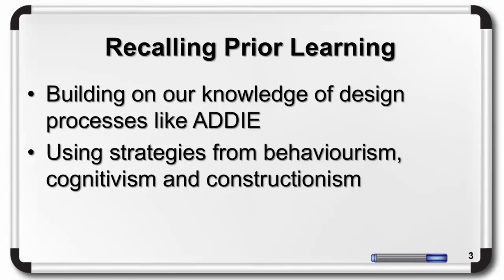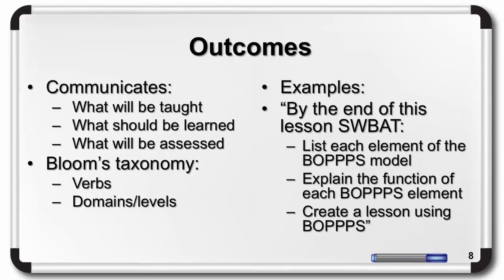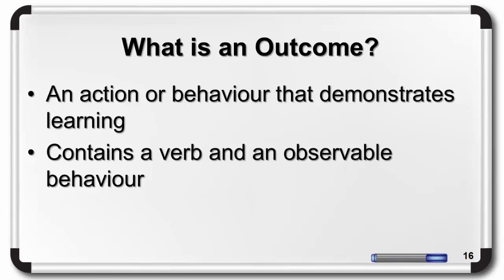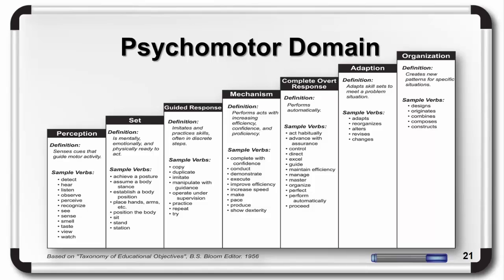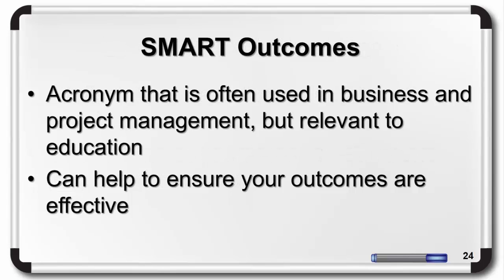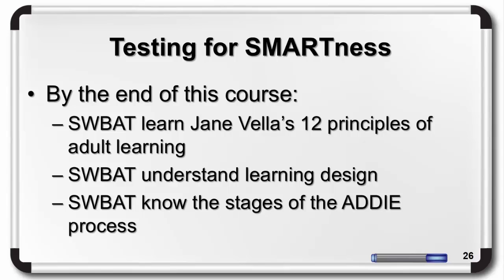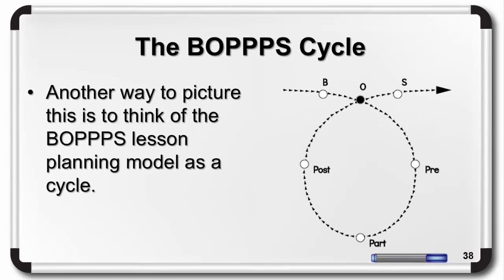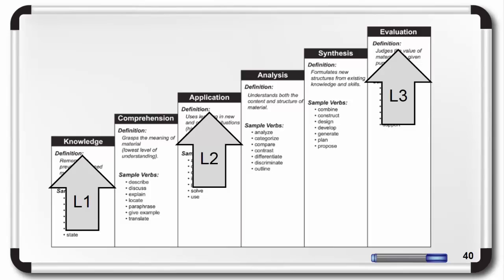EDCI 335: Learning Design - Designing Lessons (15/23)